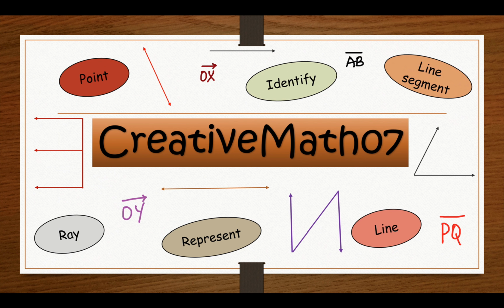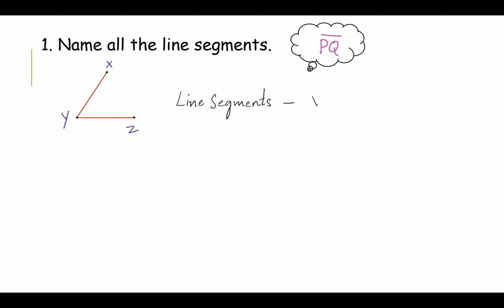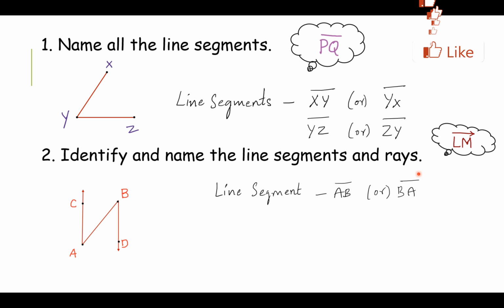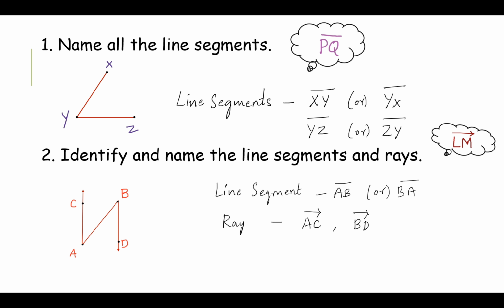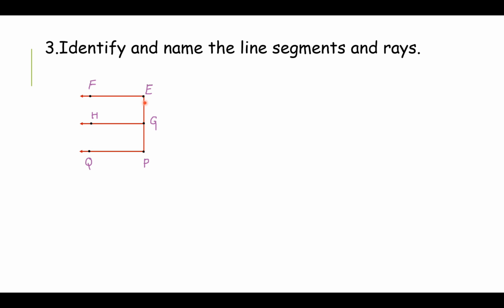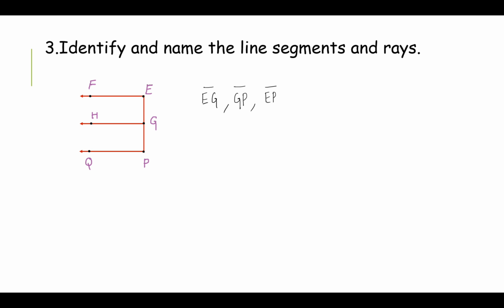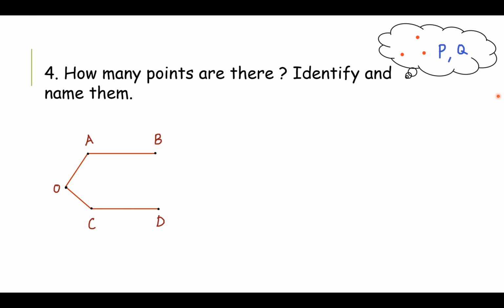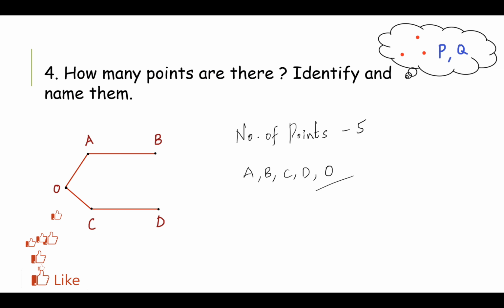How to Identify Point, line, Line segment & Ray Part - 1#GeometricBasics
Hello , everyone
  Explore questions that focus on reasoning and visual representation of basic fundamentals of Geometry like point , line , line segment and ray.

Topic : Basic fundamentals of Geometry. ( Previous Topic)